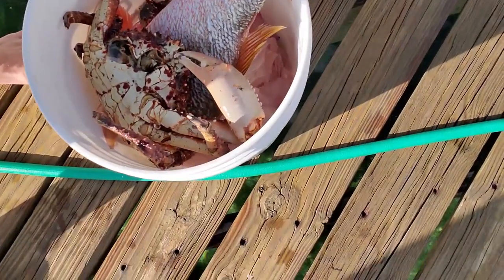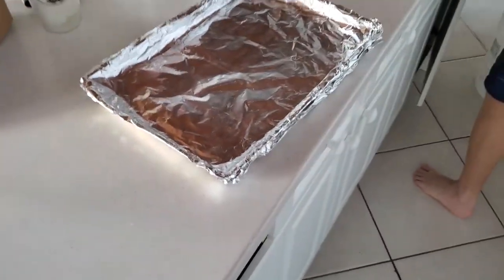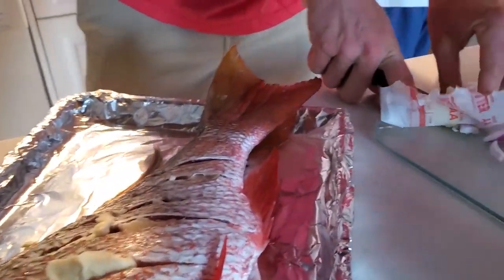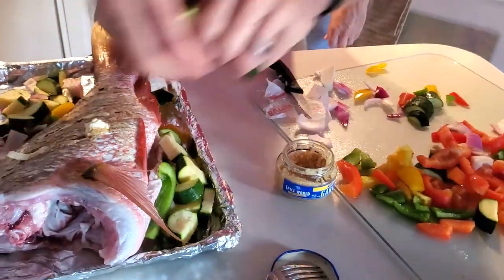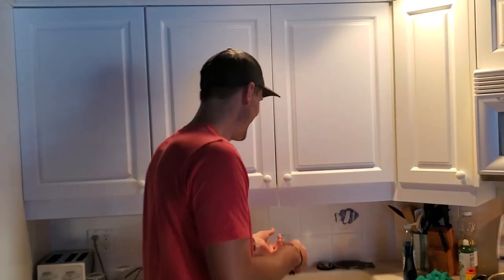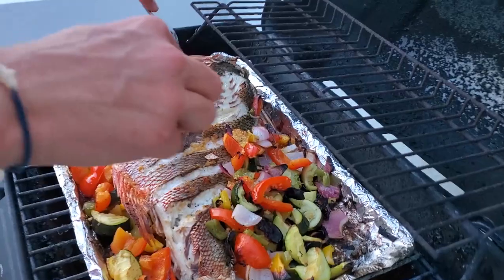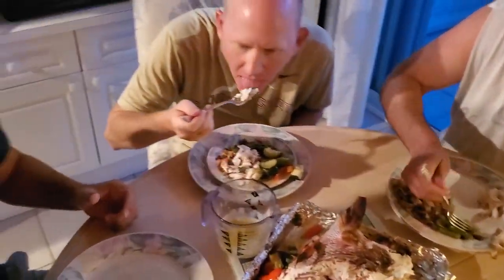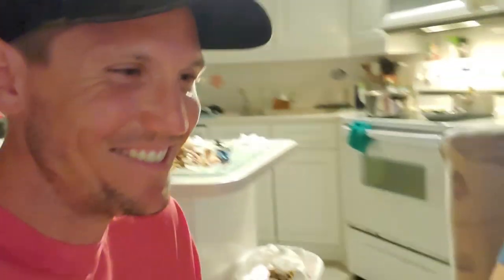FISHING FOR MUTTON SNAPPER!! | INCREDIBLE SHOT!! FAVORITE {CATCH N COOK}!! EP. 15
This is easily my favorite way to cook mutton snapper. It makes hunting them much much more rewarding!

Murkcrew - @murkcrew on Instagram
Abaco Polarized - @abacosunglasses on Instagram
Nautical Knives - @nauticalknives on Instagram